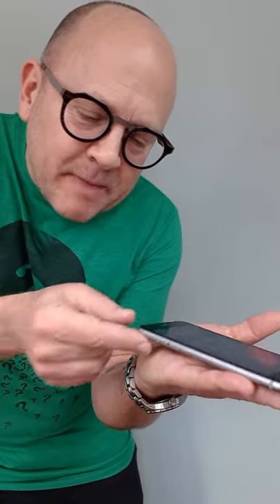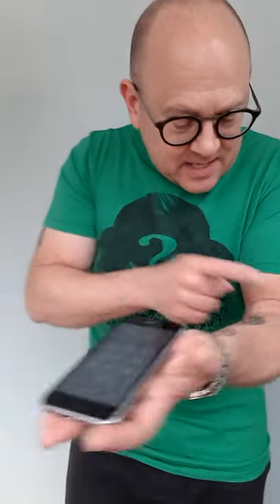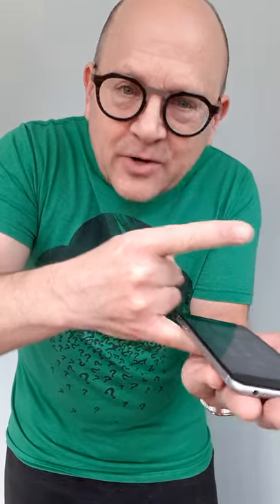How to make your phone FLOAT!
Amaze your friends by making your phone float in the air!